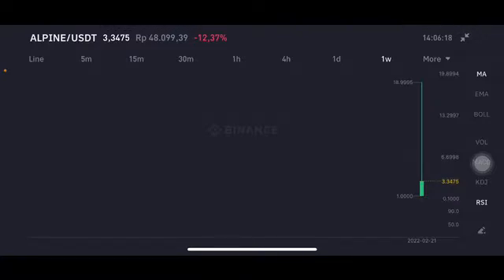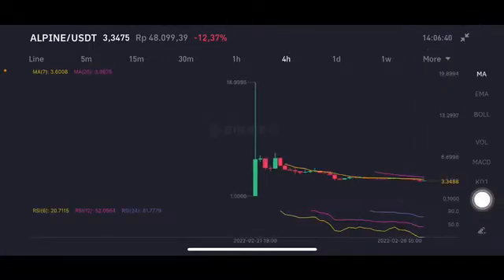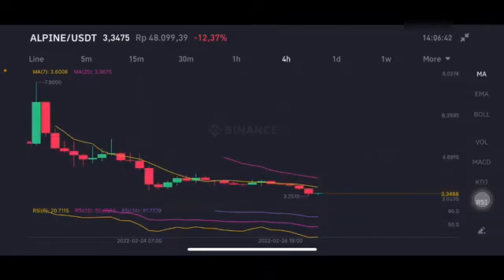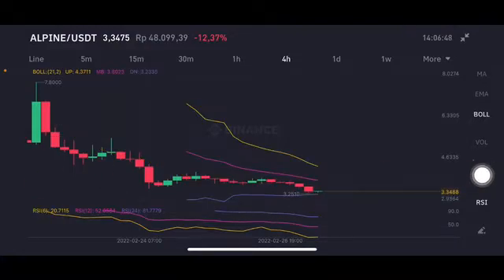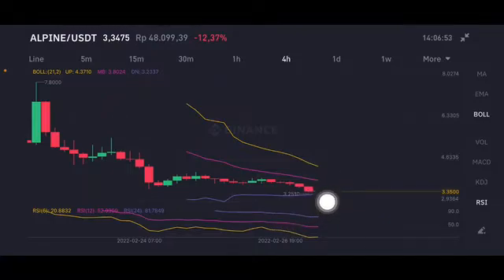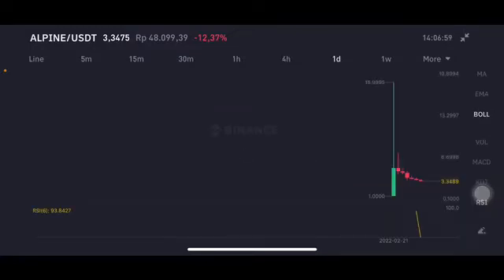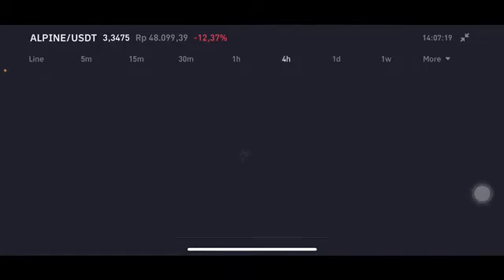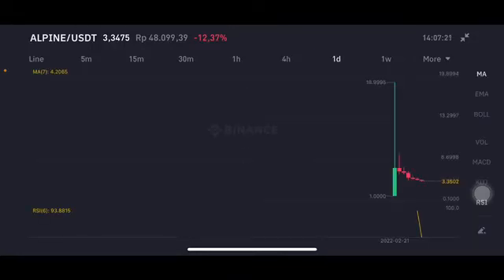ALPINE F1 fans token price prediction on binance launchpad | ALPINE PRICE TARGET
Alpine F1 Fan Token Price Prediction - Alpine Token LISTED on BINANCE 🔥 700% MASSIVE PUMP🔥
Introducing the Alpine F1® Team Fan Token (ALPINE) Token Sale on Binance Launchpad!
Binance Will List Alpine F1 Fan Token on 21st Feburary, Monday at 12:00 PM UTC & 5:00 PM (UTC+5)

Binance Will List Alpine Fan Token - How To BUY ALPINE TOKENS - 27th Launchpad Project (DETAILS)